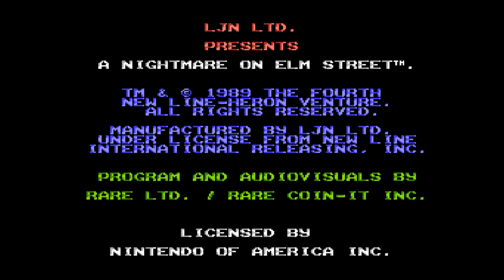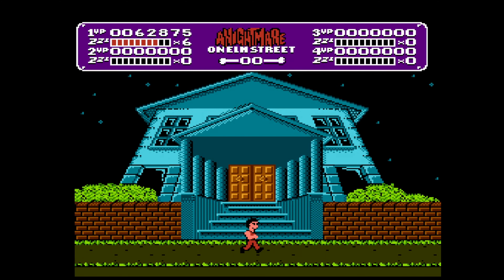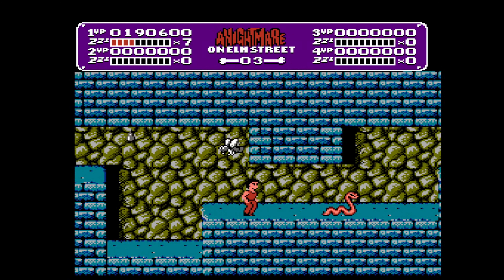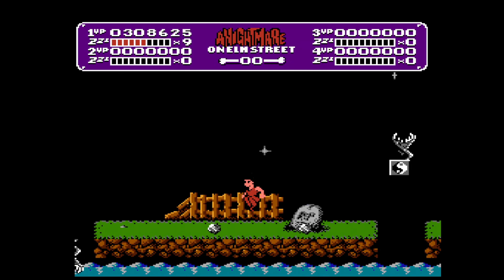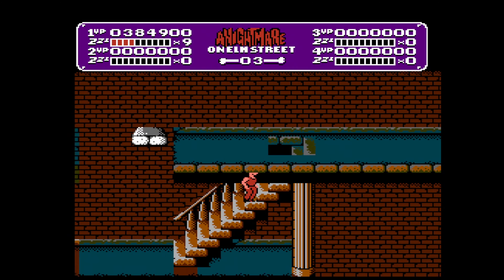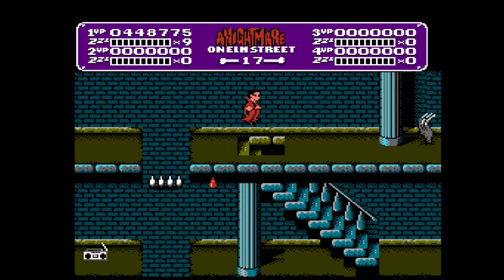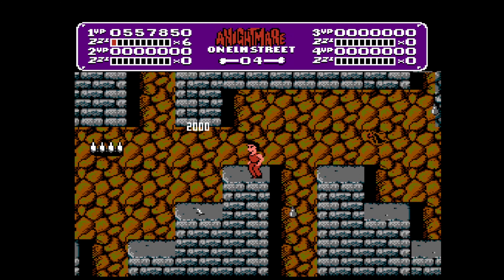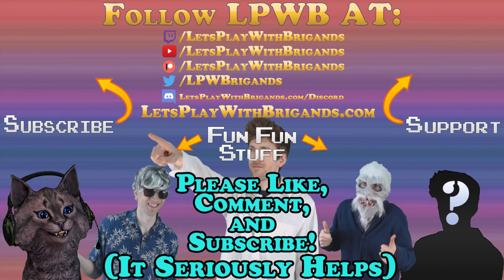A Nightmare on Elm Street NES Walkthrough | 100% Guide | Video Games 101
In this A Nightmare on Elm Street NES walkthrough, we walk you through a challenging and refreshingly decent LJN published horror game for the NES. Loosely following the plot of 1987's A Nightmare on Elm Street 3: Dream Warriors, our teenager protagonists have the ability to become powerful warriors in order to battle back against Freddy Krueger himself. Blaze has your item guide, Gary's got the tips for the difficult bosses of this game, and Fluff has some interesting facts about this game, its four player feature, and the film series it's based on itself, A Nightmare on Elm Street.

Intro - 0:00
A Nightmare on Elm Street NES Controls - 2:00
A Nightmare on Elm Street NES Walkthrough - 2:13
Freddy's Hand (Chained) - 4:10
House 2 - 5:20
A Nightmare on Elm Street NES Items - 5:45
Freddy's Head - 7:46
House 3 - 8:38
A Nightmare on Elm Street NES Characters - 8:56
Freddy's Hand - 11:29
A Nightmare on Elm Street LJN Facts - 13:29
Junk Yard - 14:00
Skeleton Bat - 15:50
Cemetery - 16:46
Ghost - 18:19
Freddy's House - 19:20
NES Four Score Facts - 20:20
Freddy's Head and Hand - 27:37
Elm Street High - 28:37
NES Satellite Facts - 30:17
A Nightmare on Elm Street Facts - 36:42
Freddy Krueger - 40:39
A Nightmare on Elm Street NES Ending - 41:13